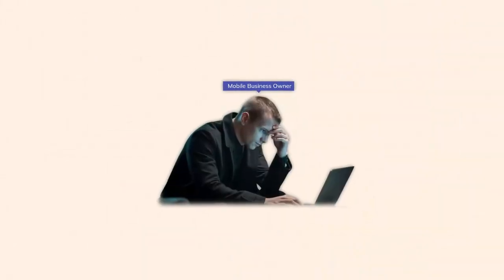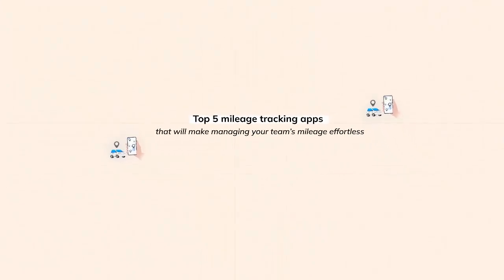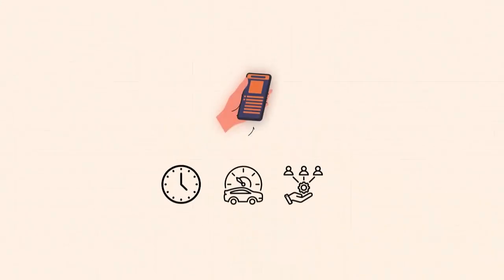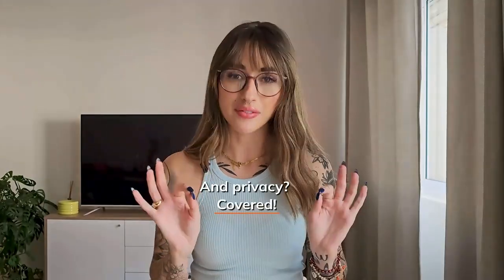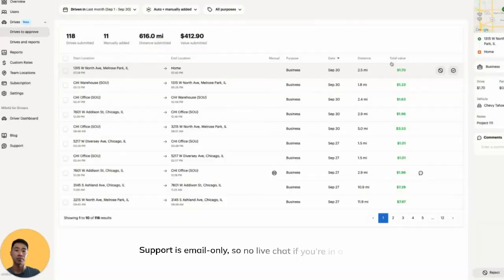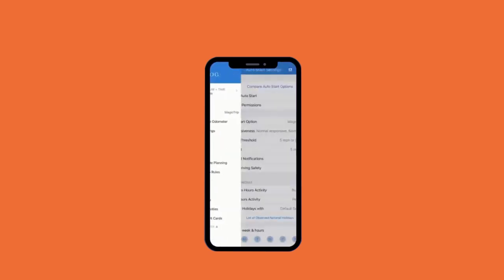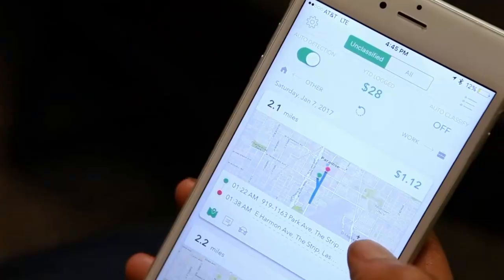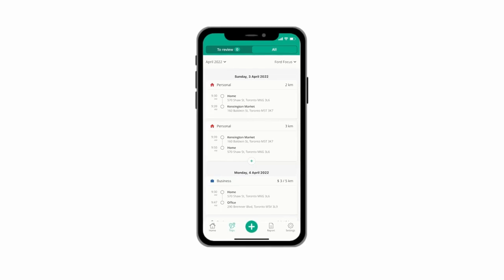The Best Mileage Tracking Apps For Businesses in 2025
Timeero is a GPS time tracking and scheduling software that helps thousands of mobile workforces track employee hours and mileage all in one place.

Gain a clear view of your workforce's completed jobs, routes, and real-time locations.

What we'll cover today:
0:00 Intro
0:47 What is Mileage Tracking?
1:17 Top 5 Mileage Tracking Apps
1:26 Timeero
2:03 MileIQ
2:29 TripLog
2:51 Everlance
3:09 Driversnote
3:32 How To Choose The Right Mileage Tracking Software